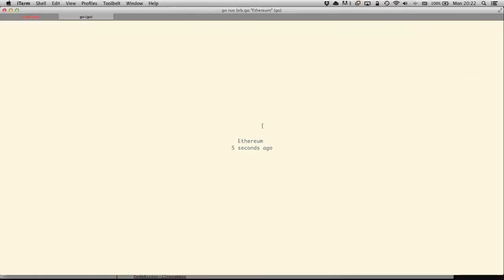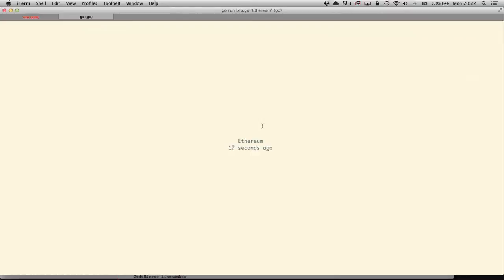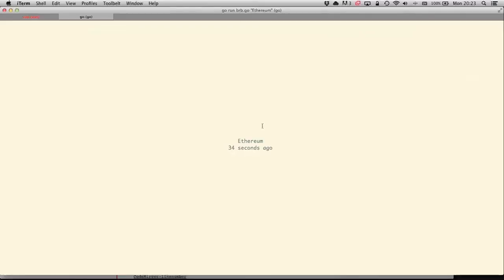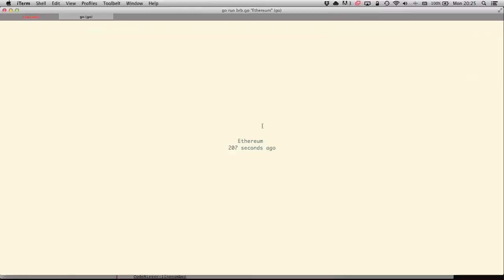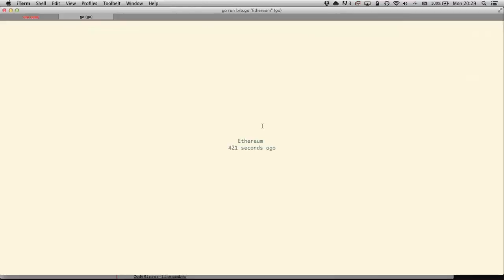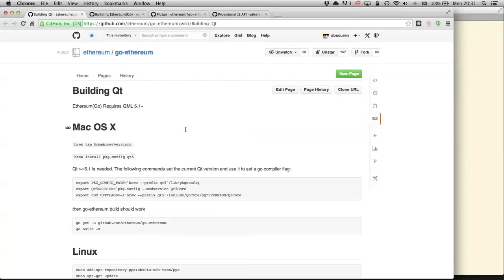Go Ethereum Episode 1: Introduction and ecosystem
Episode 1: Introduction and ecosystem
By Jeffrey Wilcke and Stephan Tual